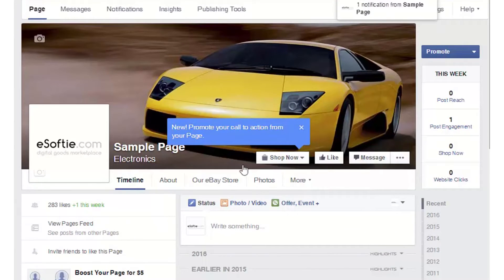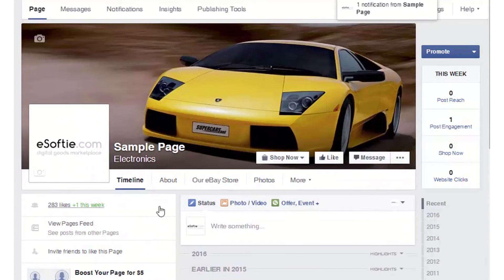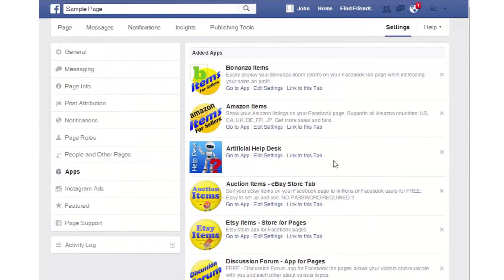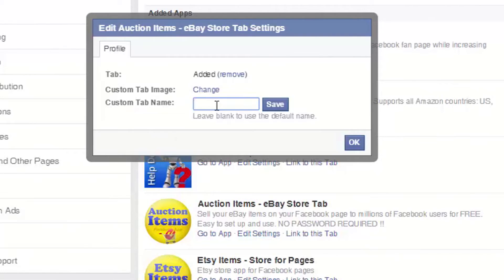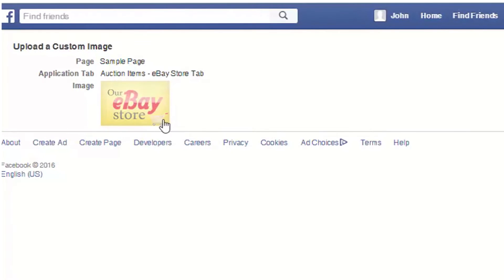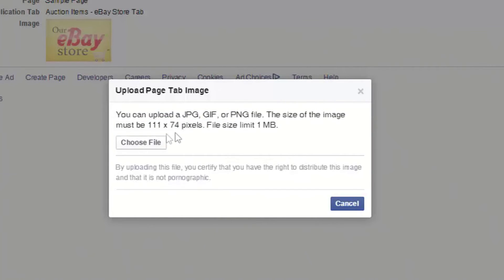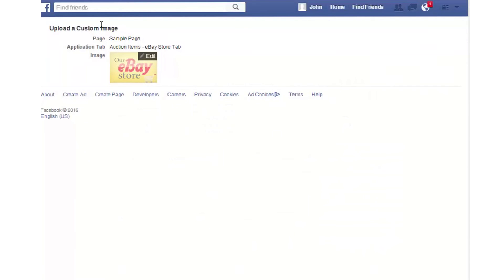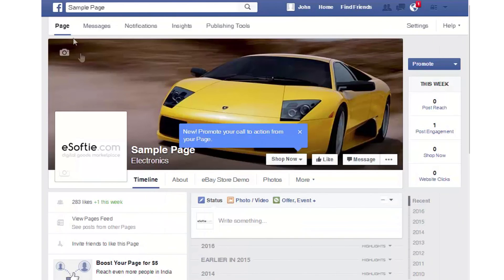How to Rename Facebook App Button Tab on Facebook page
How to Rename Facebook App Button on Facebook page